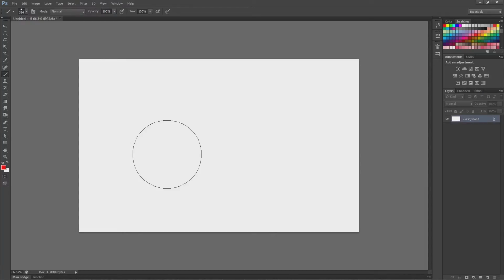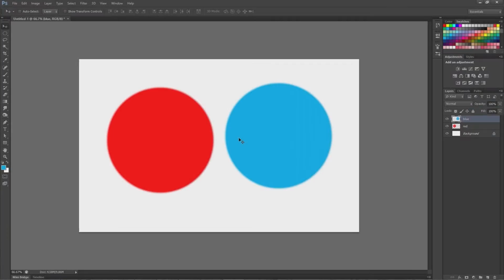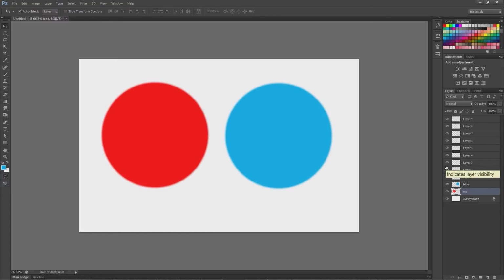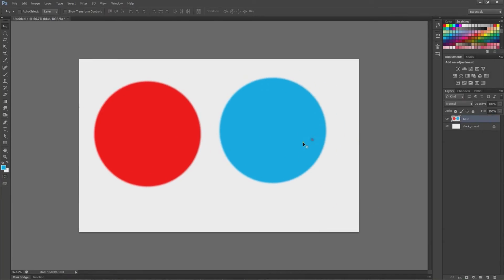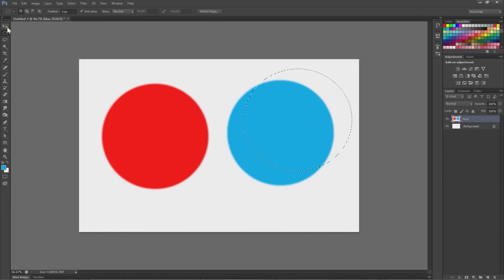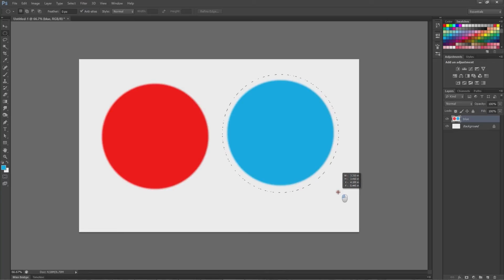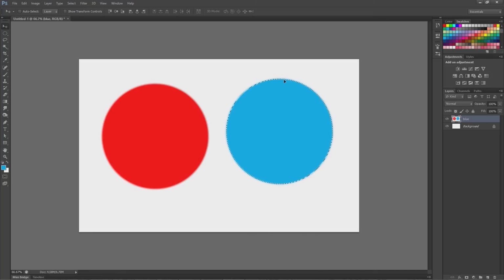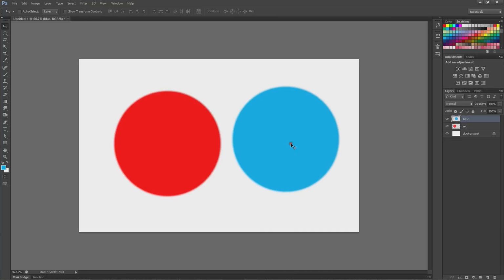Photoshop Basics Session 2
Basic Usage of photoshop. Selecting Objects in Photoshop, moving and merging in photoshop, Using blending mode in photoshop.